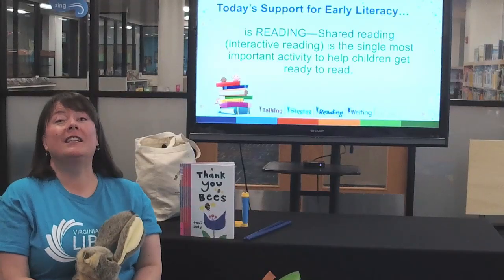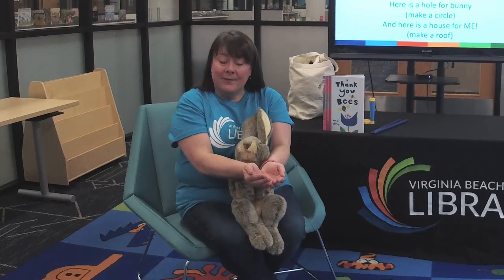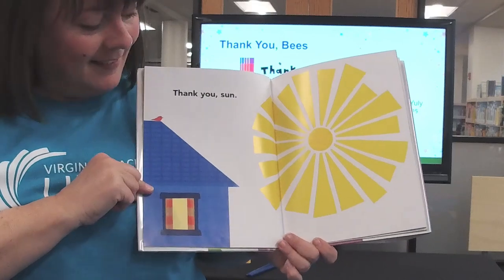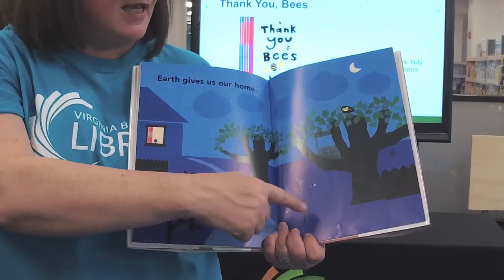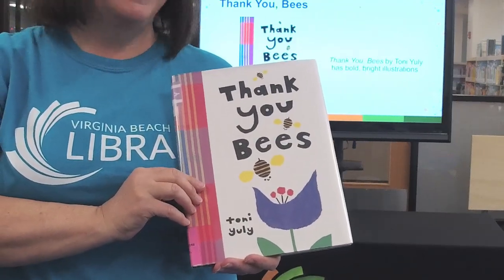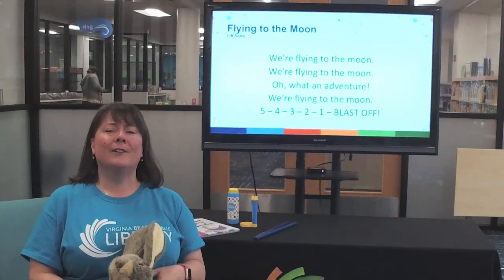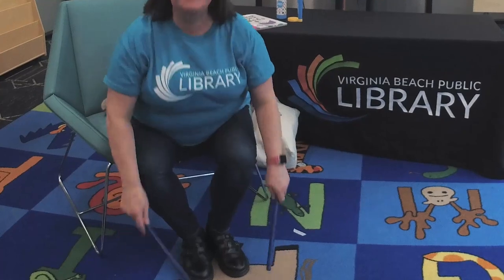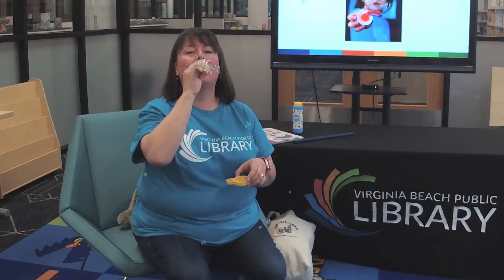Virtual Rhyme Time for Babies and Onesies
Join Ms. Lynn, who you may know from the Oceanfront and Great Neck Libraries, for a storytime perfect for the baby in your life. This Rhyme Time builds early language and motor skills through rhymes, books, baby signs, and hands-on activities.